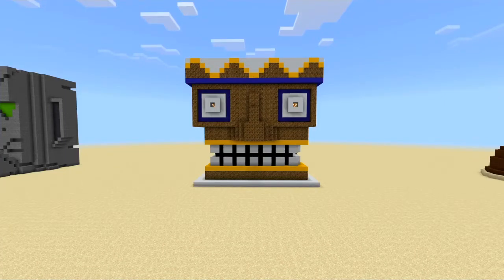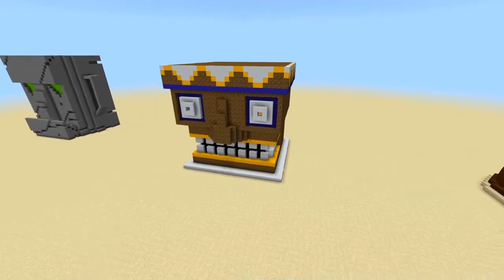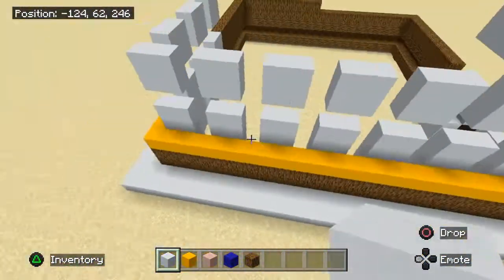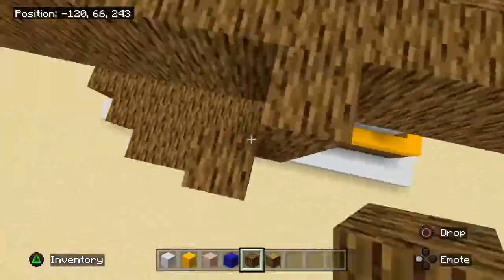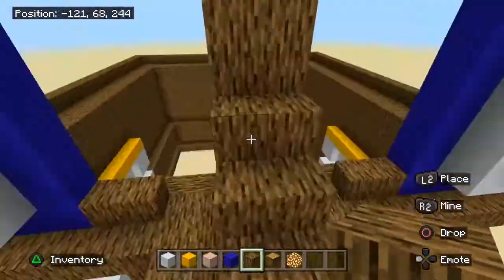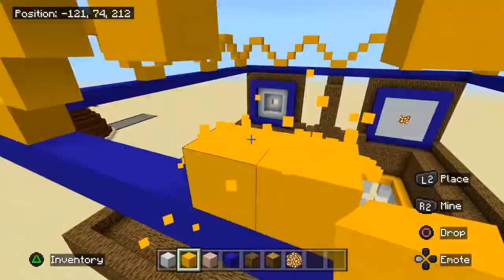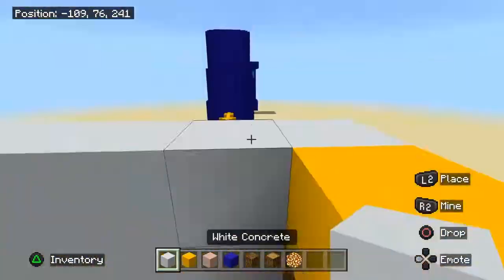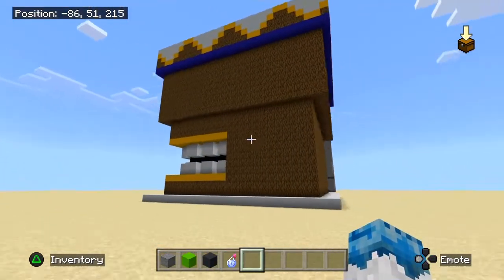I remake the Tiki from Spongebob Sqaurepants Battle for Bikini Bottom Rehydrated in Minecraft!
Hello mates i remake the tiki from Spongebob Sqaurepants Battle for Bikini Bottom Rehydrated in Minecraft and i hope you like the video